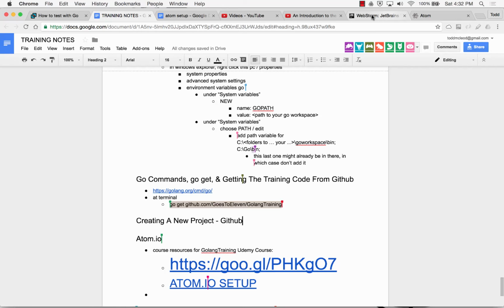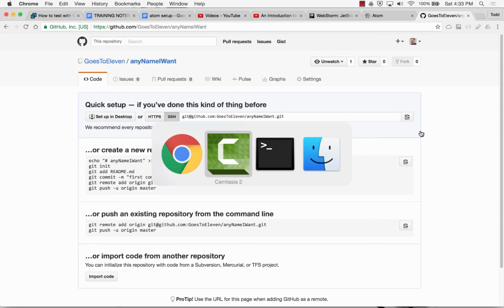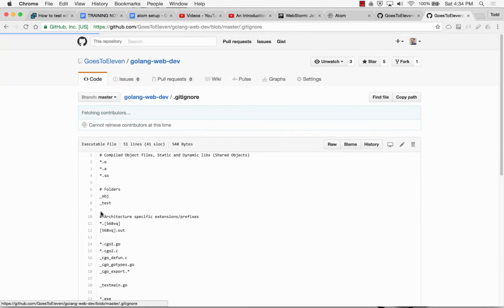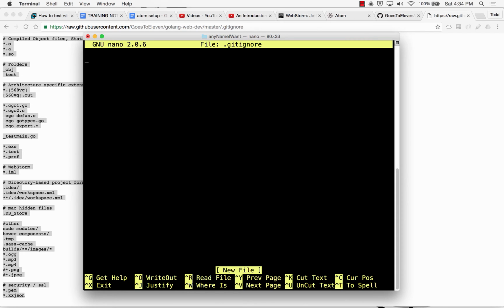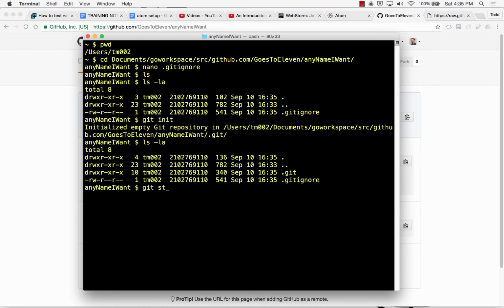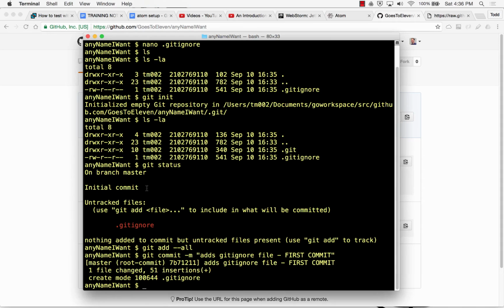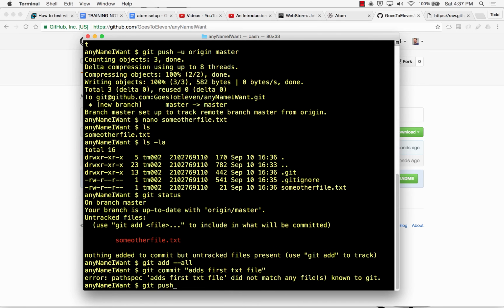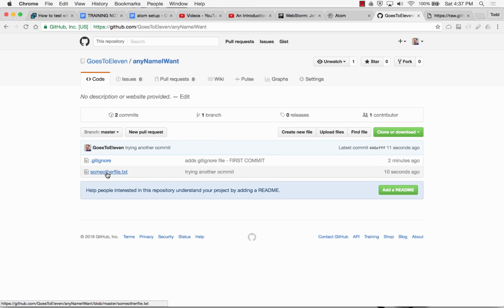Github, Golang, & The Golang Workspace